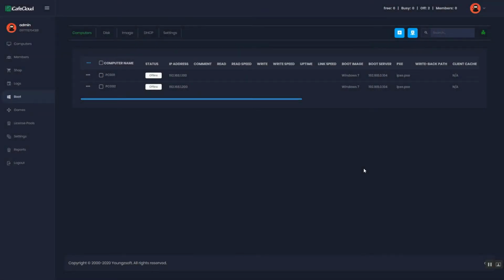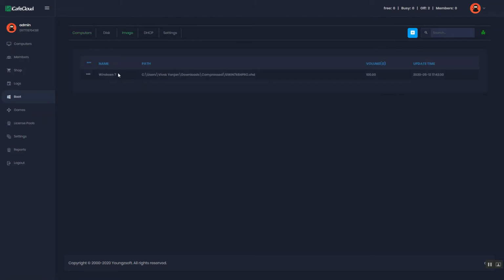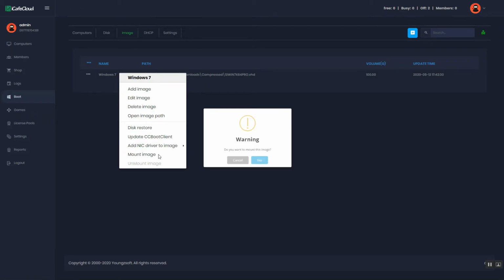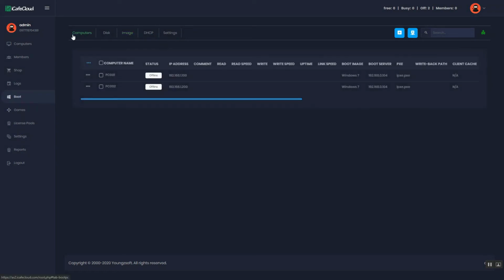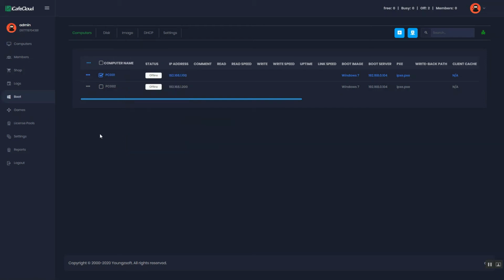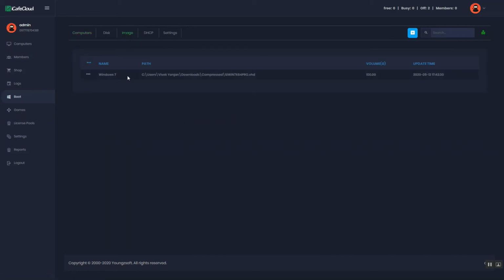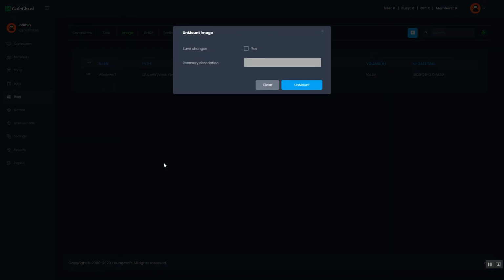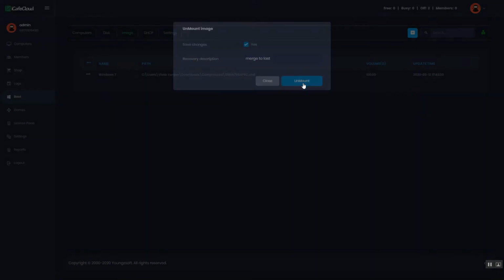CCBootCloud : How to mount an image from server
This tutorial video is about how to mount and unmount image from the sever directly on CCBootCloud.